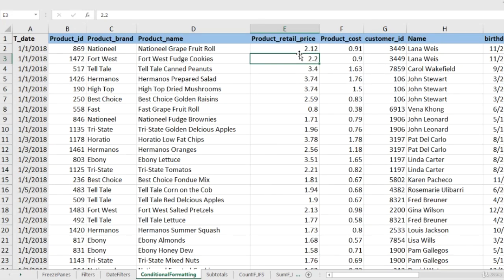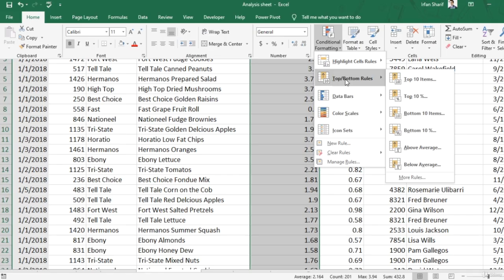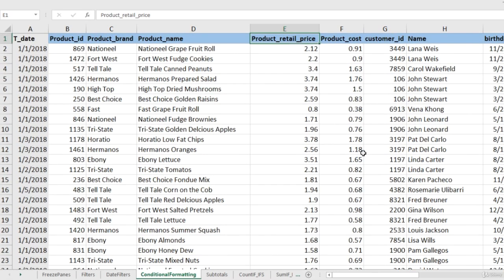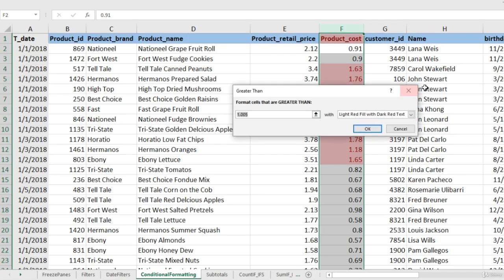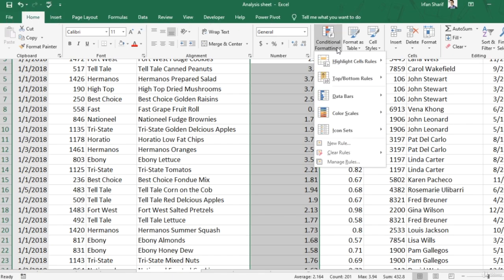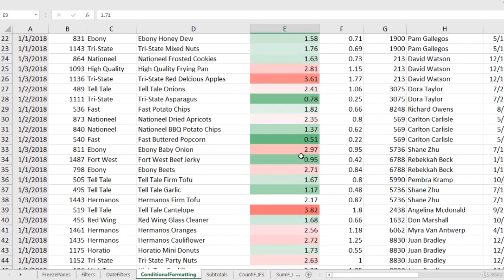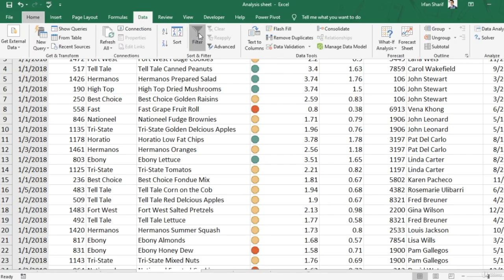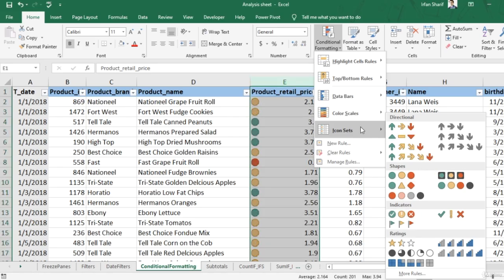Conditional Formatting in Excel | Highlight Data Automatically (Beginner to Advanced)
In this video, you will learn Conditional Formatting in Microsoft Excel to automatically highlight important data based on rules and conditions. This feature is widely used in MIS reports, dashboards, data analysis, and decision-making.

The tutorial covers basic to advanced conditional formatting techniques with real-world examples.

🔹 Topics covered in this video:

1. What is Conditional Formatting in Excel?
2. Highlight cells based on values
3. Greater than, less than & equal rules
4. Text-based conditional formatting
5. Date-based conditional formatting
6. Duplicate & unique values
7. Data Bars, Color Scales & Icon Sets
8. Conditional Formatting using formulas
9. Managing & clearing rules
10. Common mistakes & best practices

🎯 This video is ideal for:

1. Excel beginners & intermediate users
2. Office professionals & MIS executives
3. Data analysts & business analysts
4. Accountants & finance professionals
5. Students preparing for Excel interviews